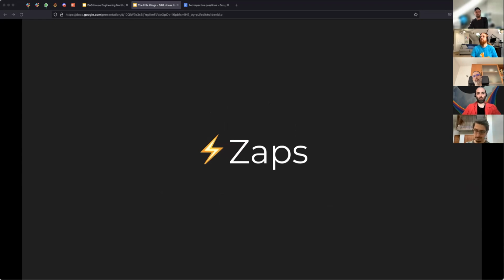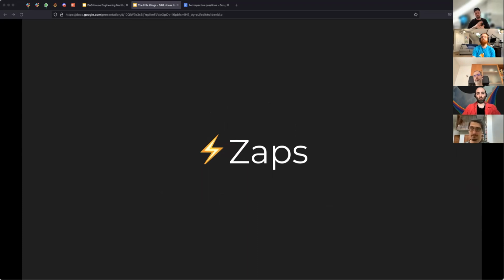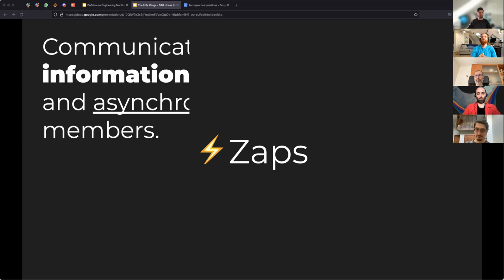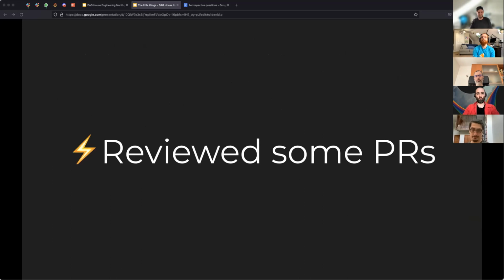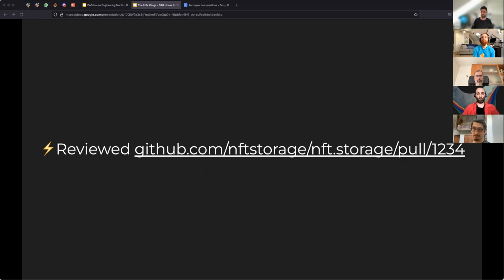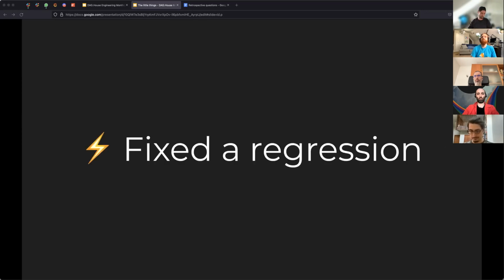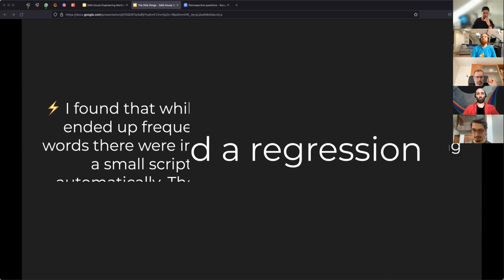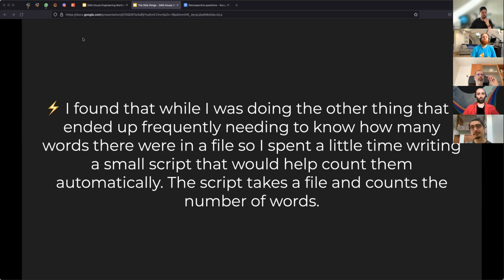Zaps - Lets make them better!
Zaps are meant to communicate high value information quickly, succinctly and asynchronously to all team members.

Here's some examples of zaps that need improvement and the reasons why so that you can zap more effectively in the future.